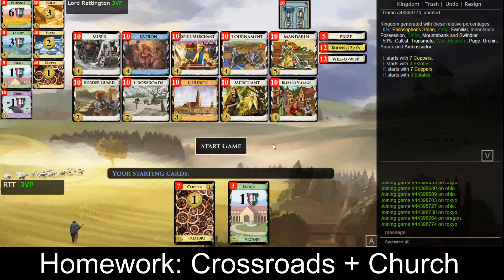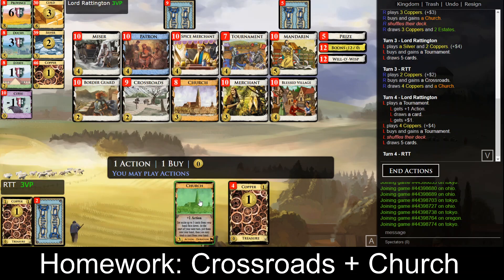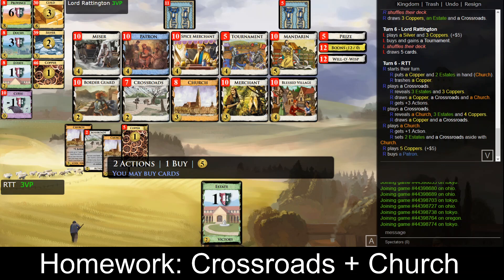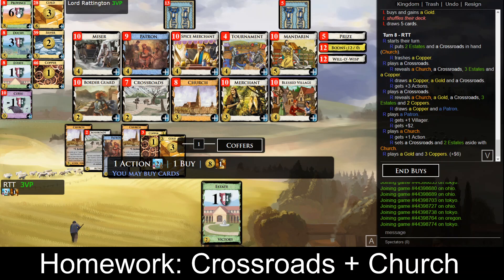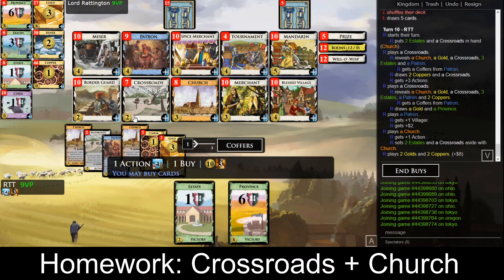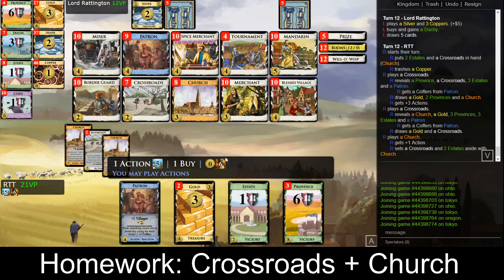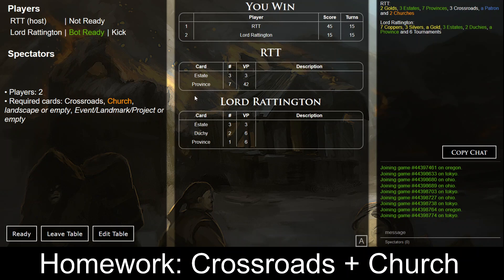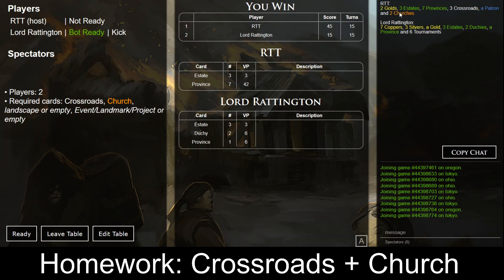Dominion Homework 14: Church + Crossroads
Here i will show you the Combo of Church and Crossroads.